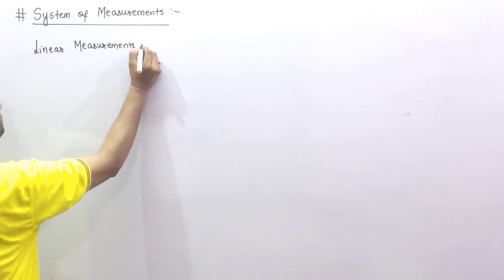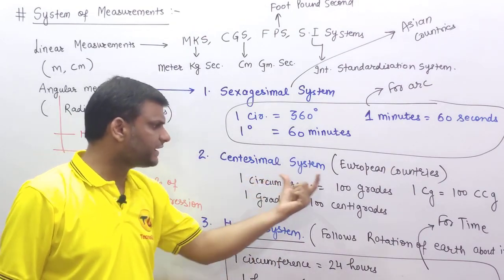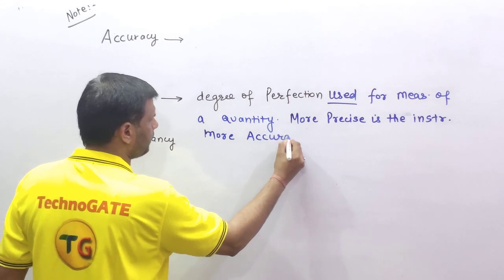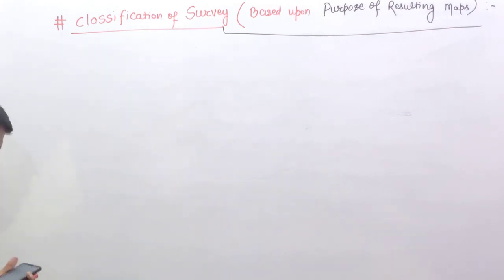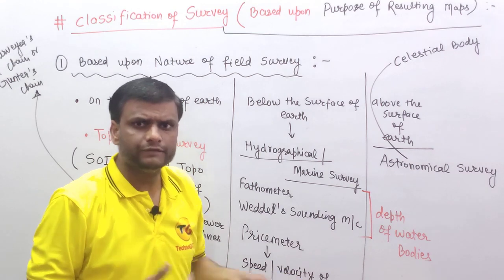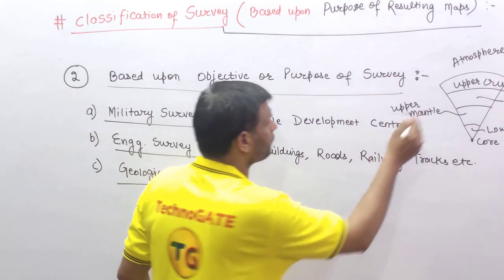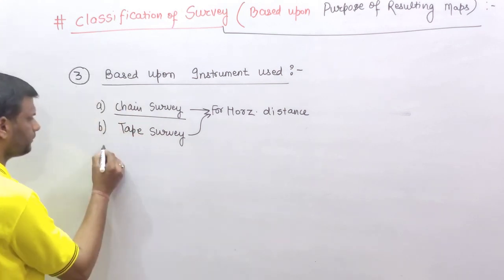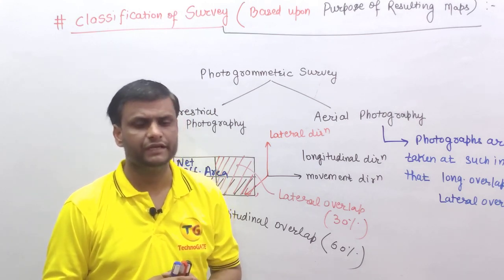Fundamentals of Surveying